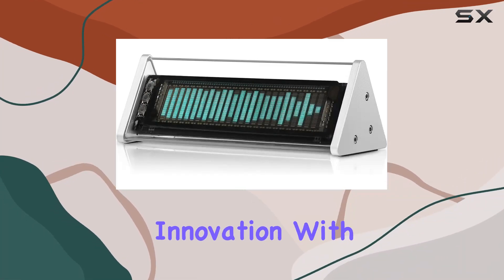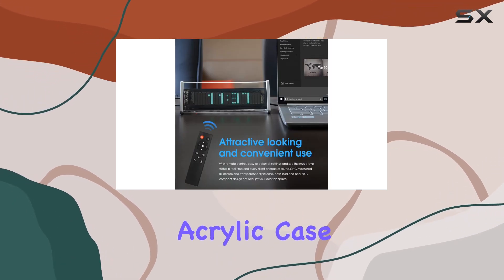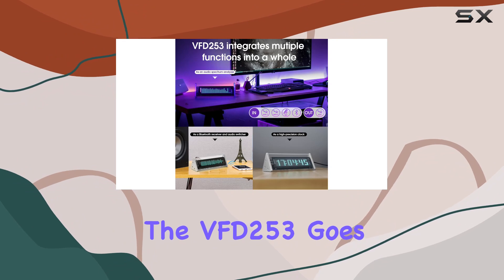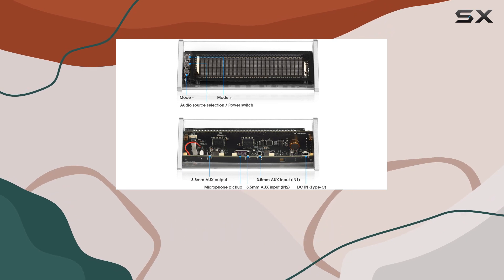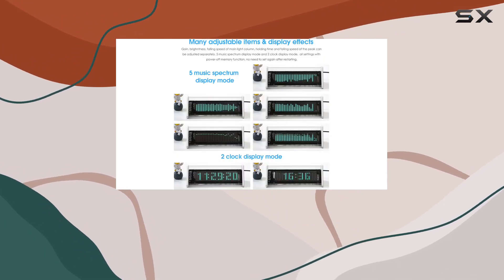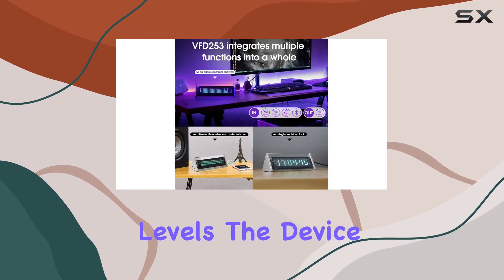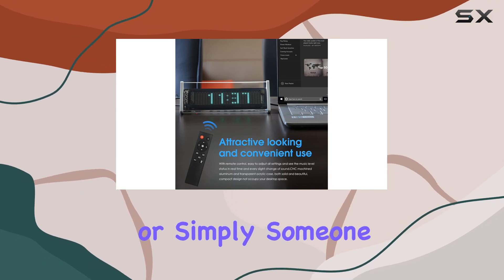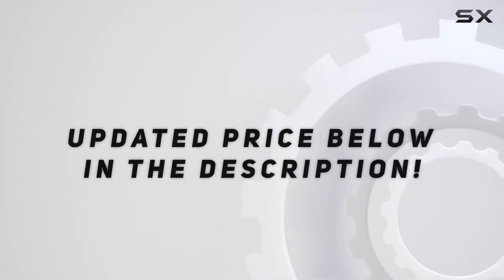Unveiling the VFD253: Bluetooth 5.0 Receiver & Audio Spectrum Analyzer!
0:00 Intro
0:06 Review

Things that we mentioned in this video:
[Upgraded] VFD Audio Spectrum : B0BKQ1K551